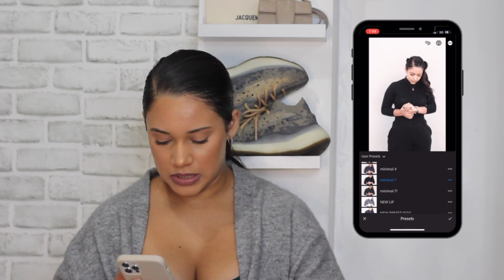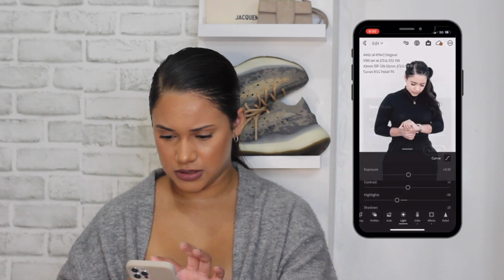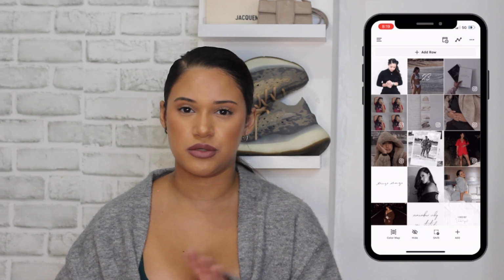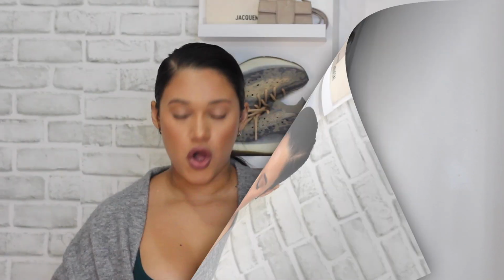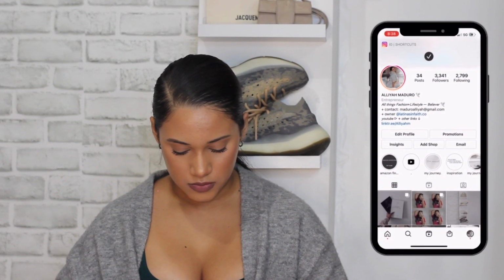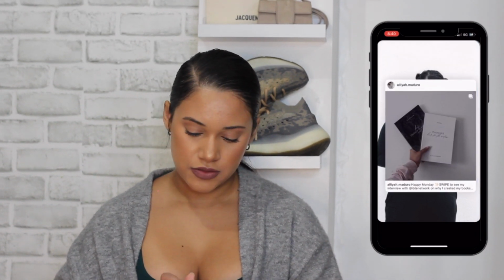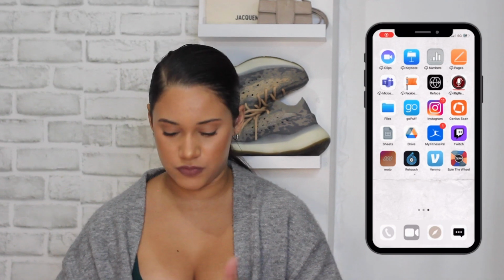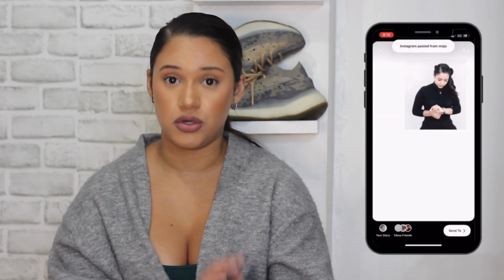HOW I EDIT MY IG + IG STORIES | Hacks, Tips and Tricks | ALLIYAHMADURO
Heyyy guys! If you're new WELCOME! I received a lot of questions regarding how I edit my Instagram and Instagramstories. These are some of my favorite apps I use!
I left the part of me falling in their because..that's me. it's life and ITS FUNNY AHAAHAH!

LINKS:
Water Bottle

Psalms 46:5